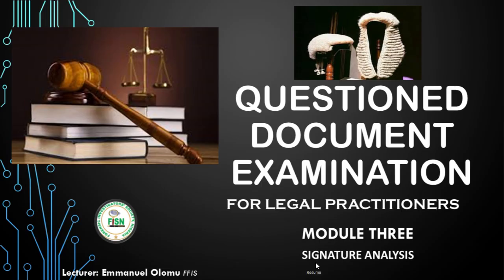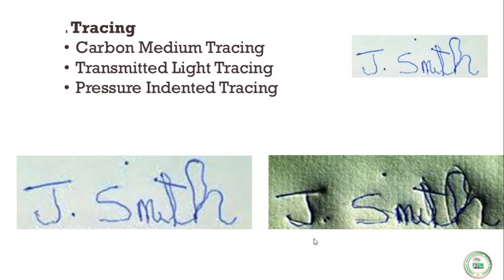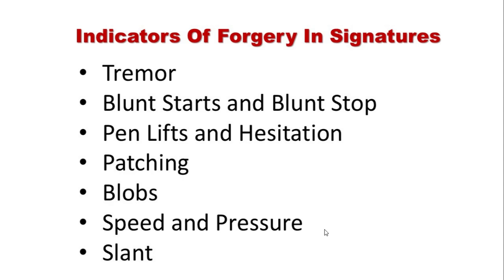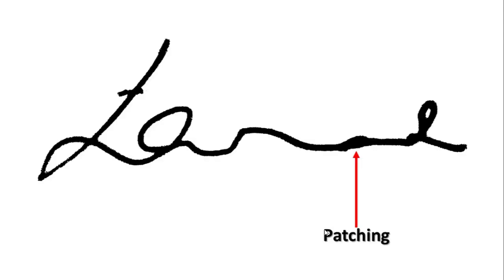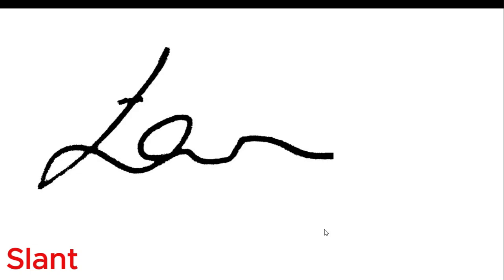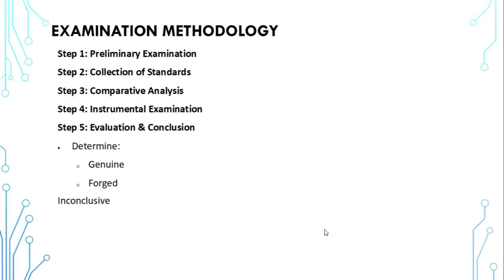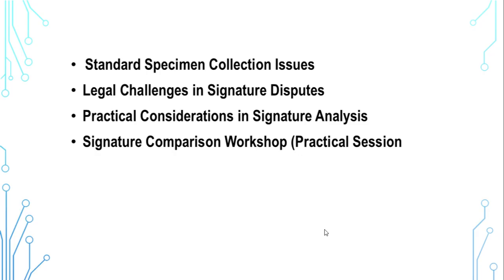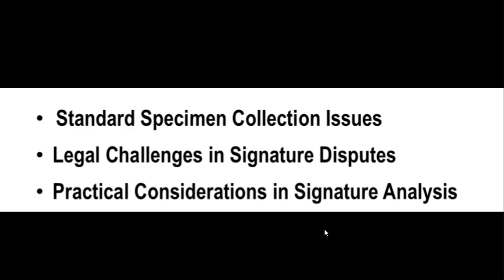Handwriting Examination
Hand writing Examination